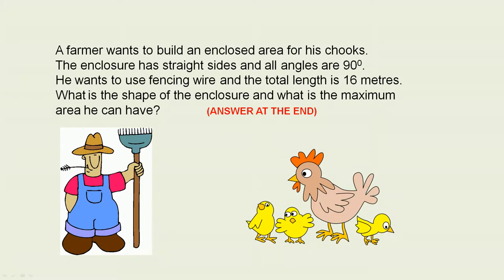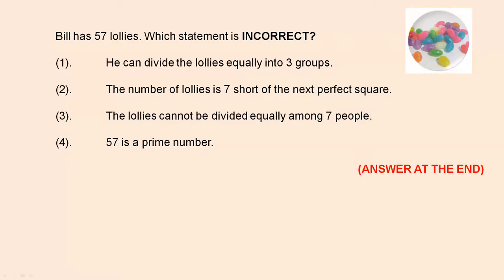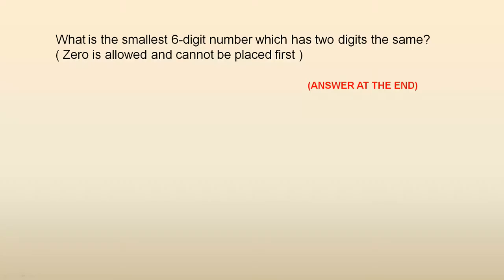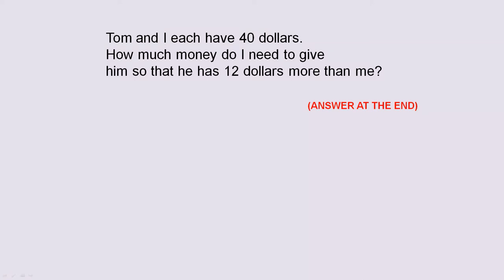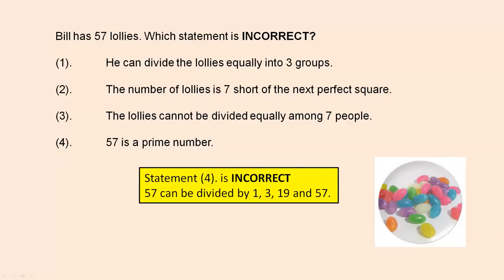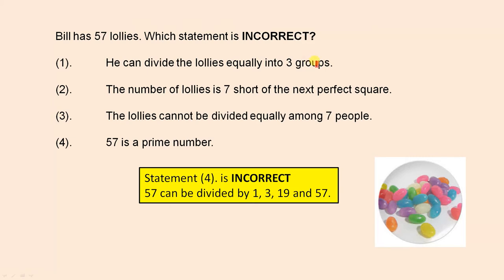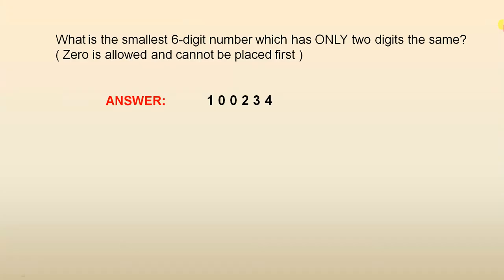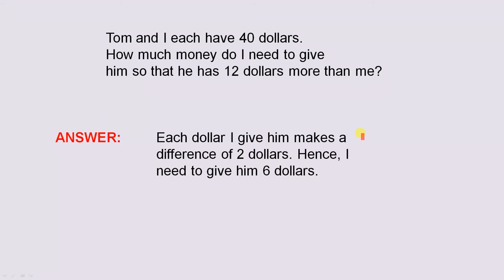Tricky Maths - Part 8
This video looks at some interesting questions. They need us to think carefully and some are quite challenging.